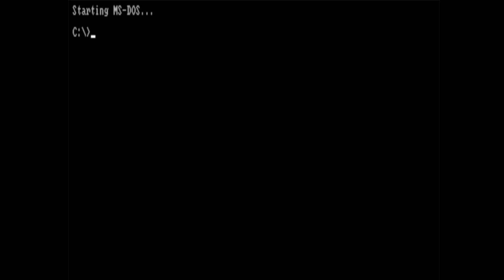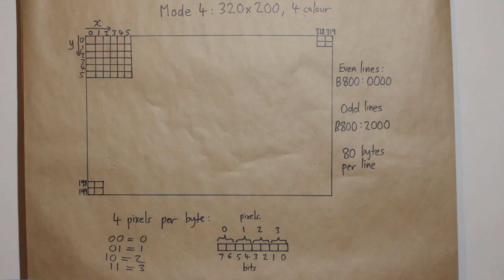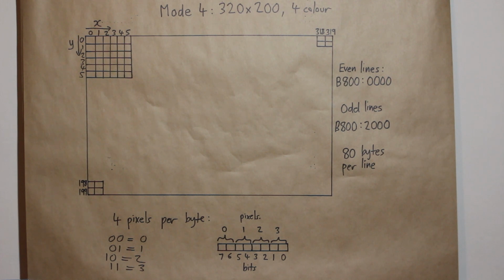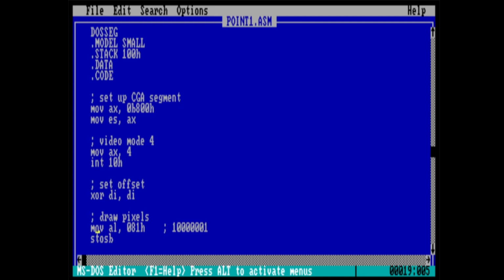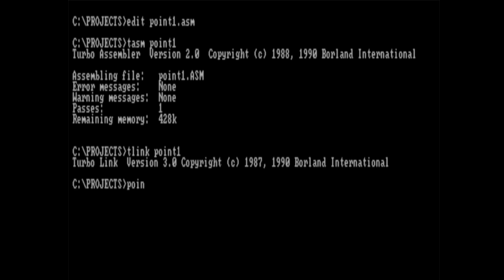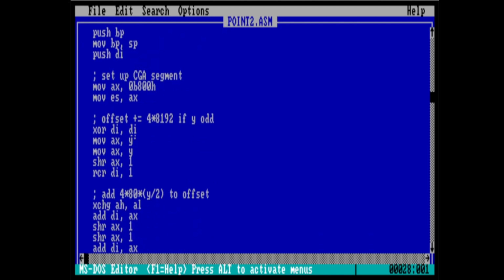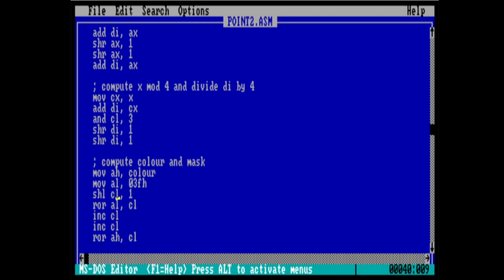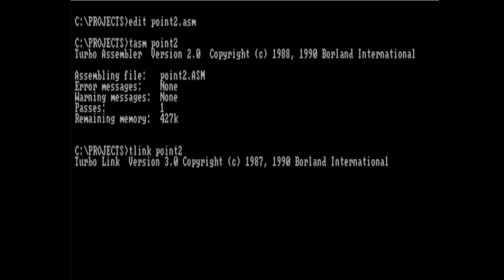CGA Graphics Programming: Mode 4, Pixel Drawing Routine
This is the first video in the CGA Graphics Programming Series.

We cover the absolute basics of Mode 4, CGA memory layout, changing palettes and background colours and drawing pixels on the screen in Mode 4.